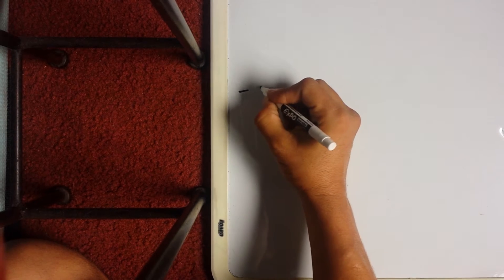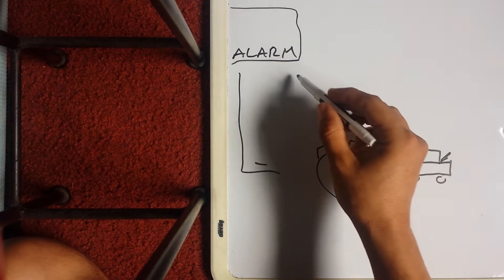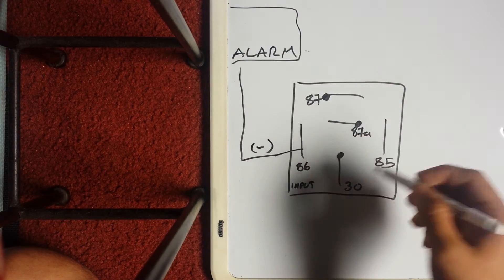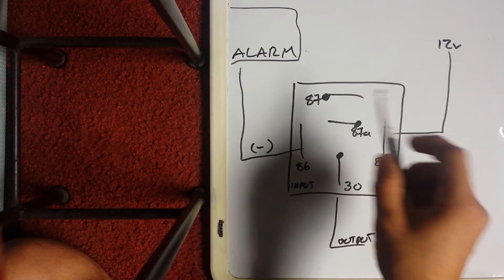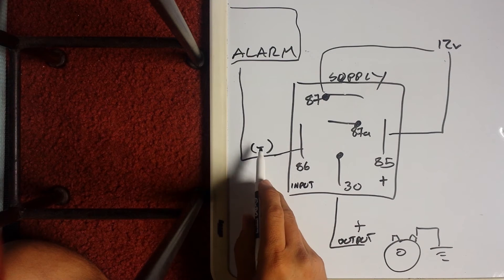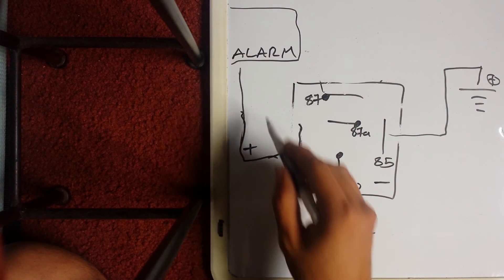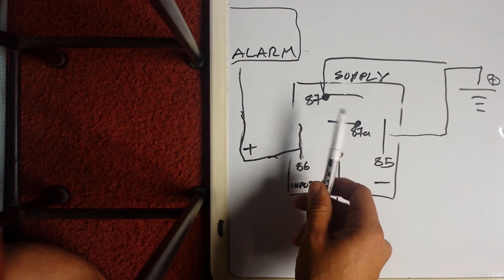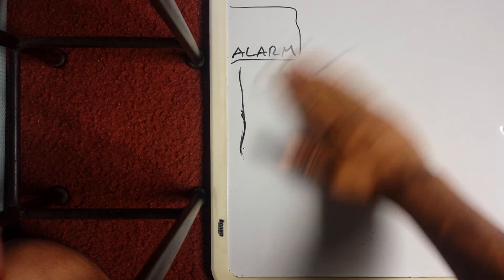How to Convert Negative to positive with 5 wire relay SPDT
In this video I will show you how to convert negative polarity to positive, and positive to a negative.